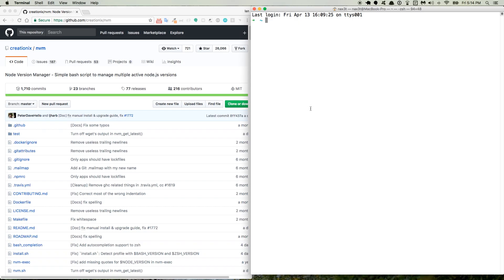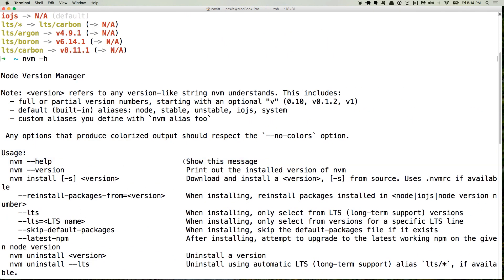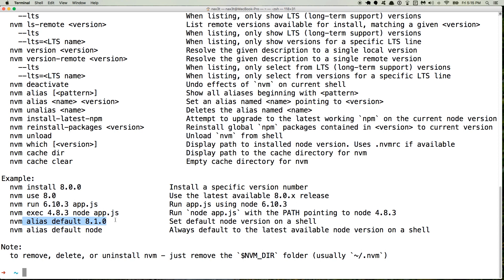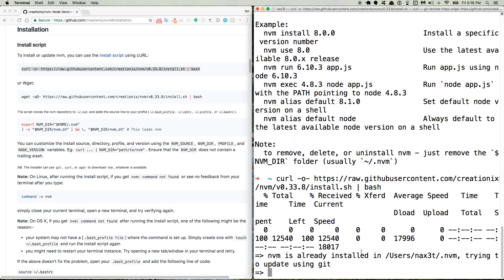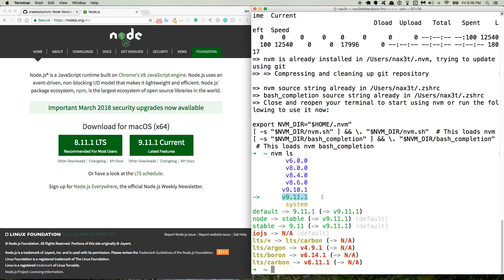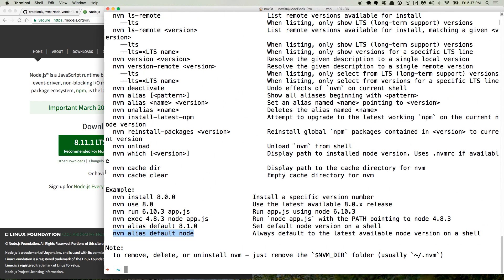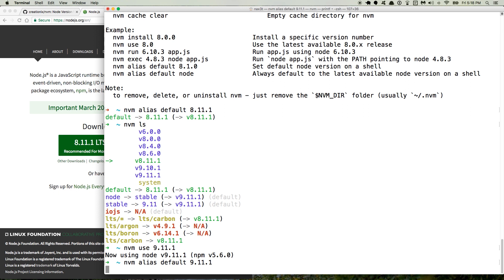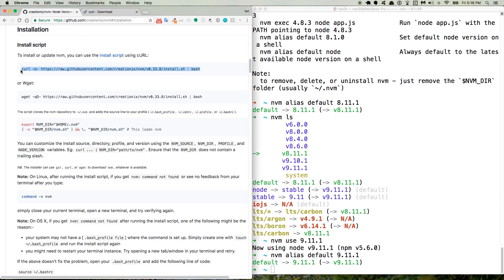How to install and use Node Version Manager (NVM)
Learn how to install and use node version manager on your local computer. NVM allows you to easily manage installations and switch between different versions of node js.